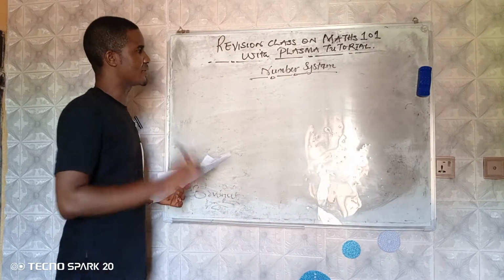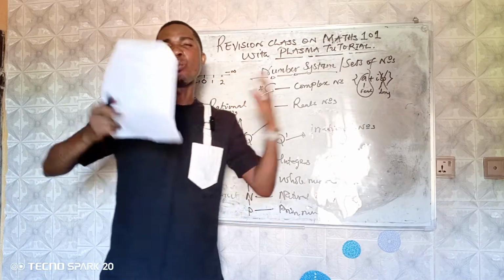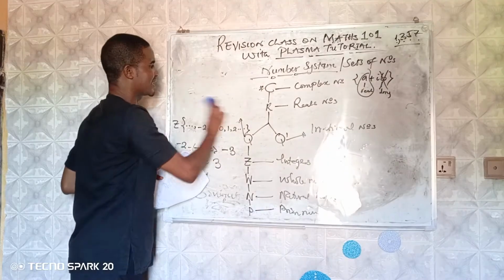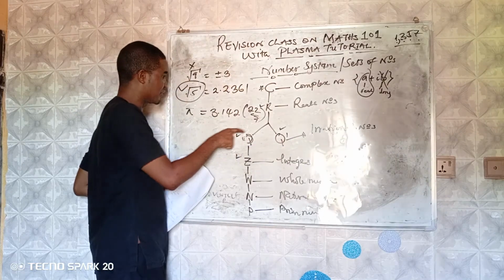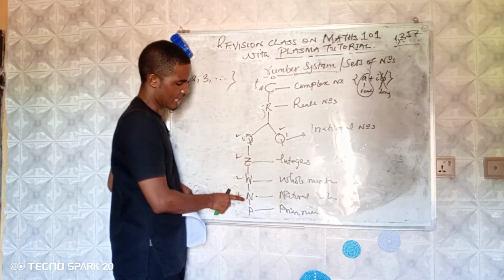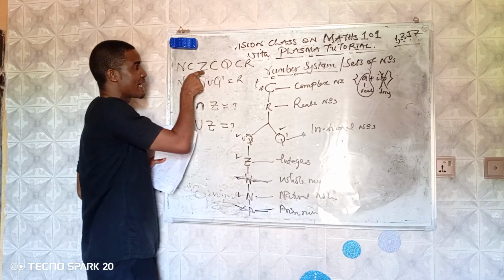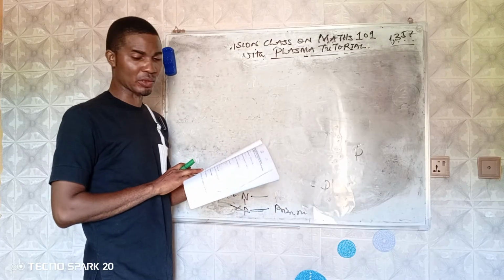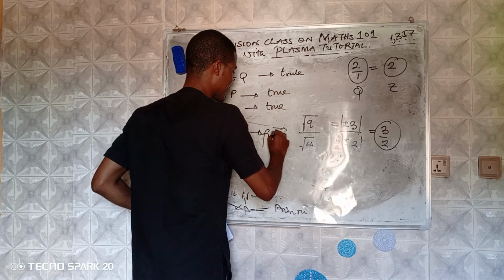MATHS 101 REVISION CLASS ONNUMBER SYSTEM